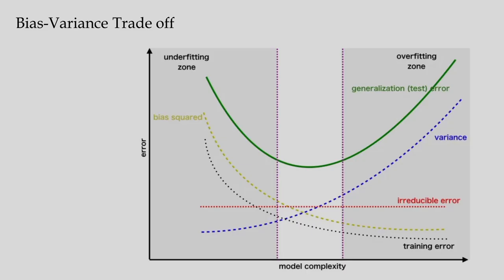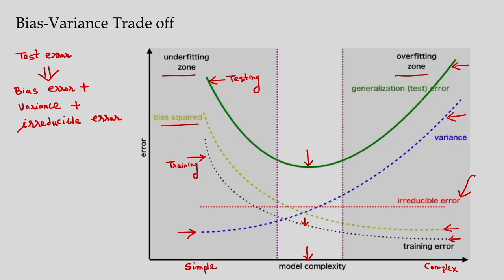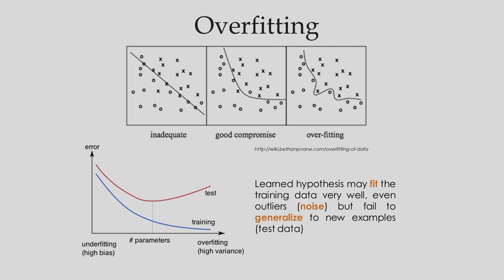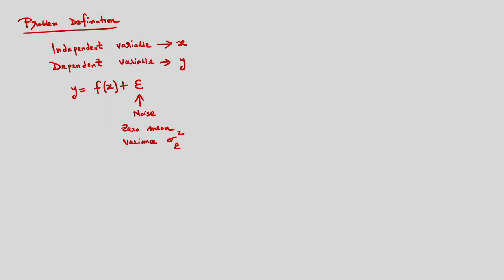Lec 3: Bias-Variance Tradeoff